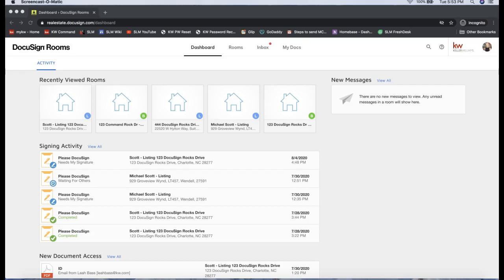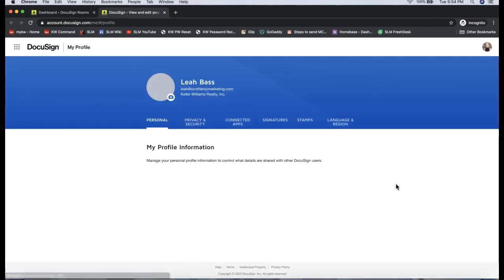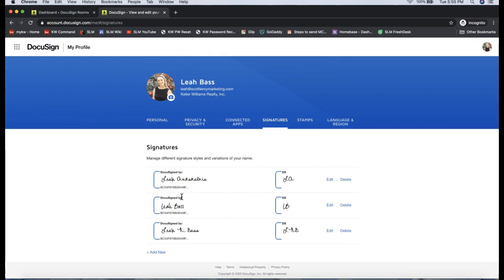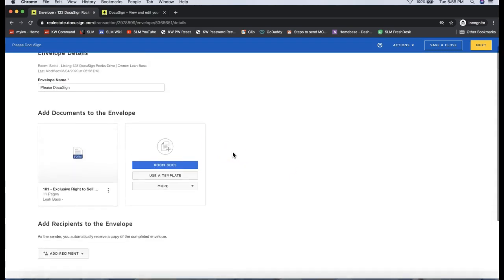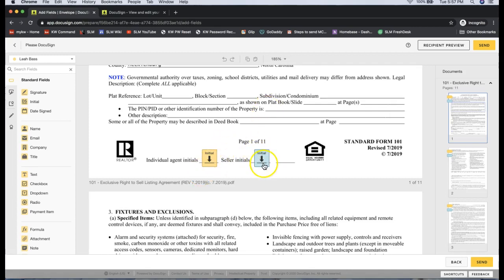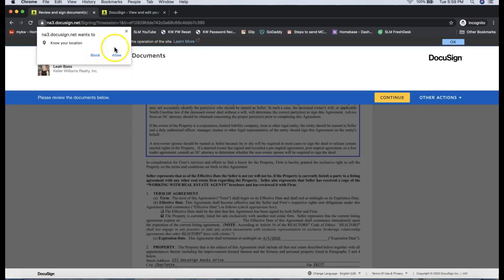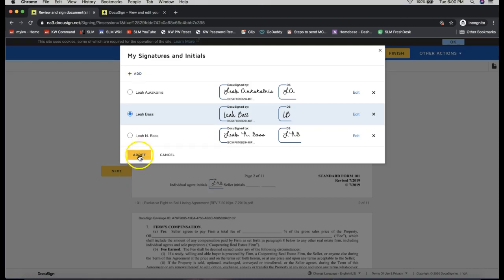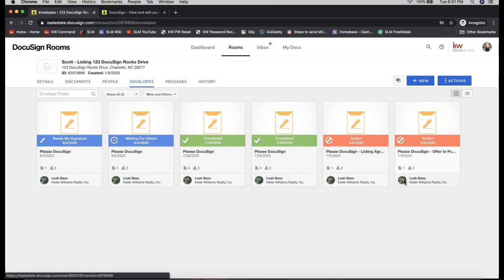DocuSign Tip - Add Multiple Signatures to Your Profile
Learn how to add more than one signature option to your DocuSign profile, to sign with your middle initial, sign with a legal name, etc. with Leah Aukskalnis of Scott Le Roy Marketing!